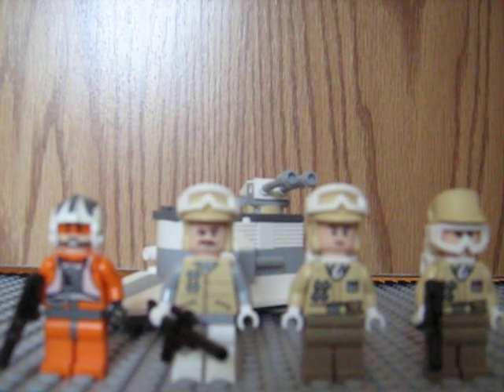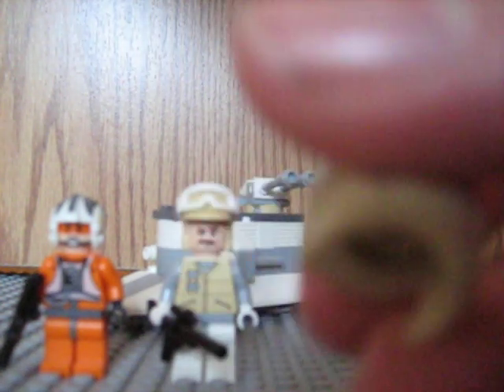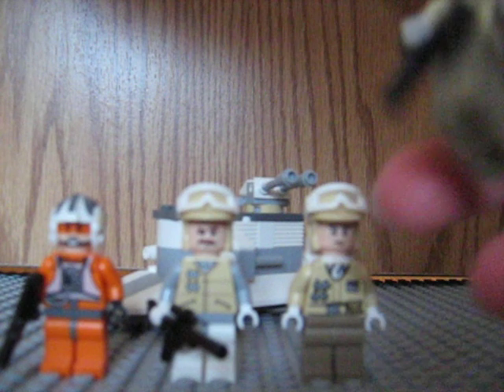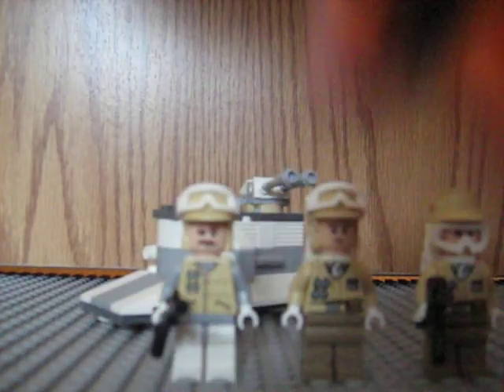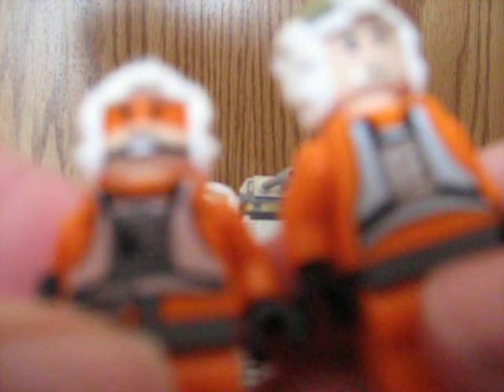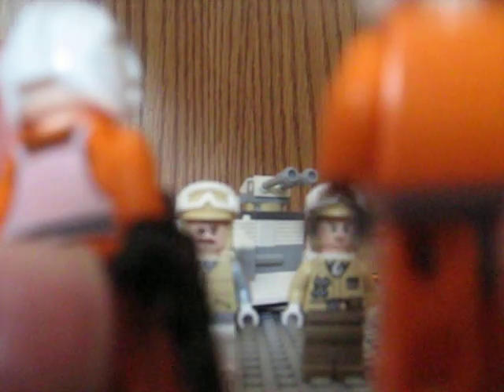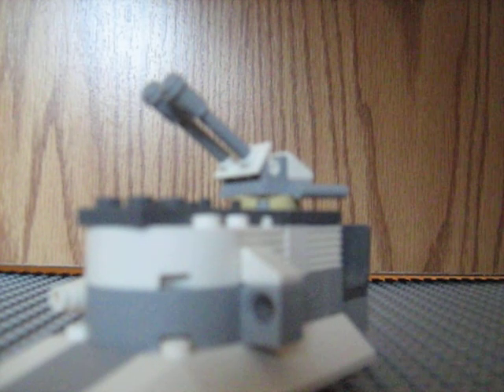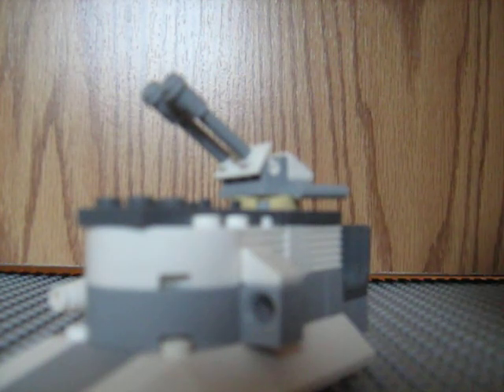lego hoth rebel battle pack review